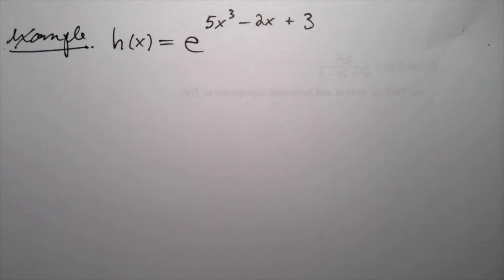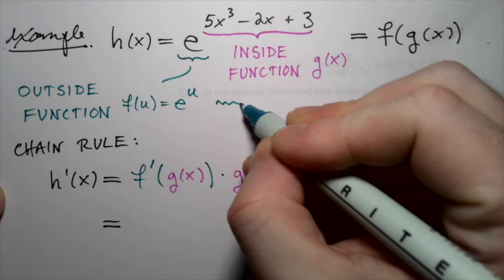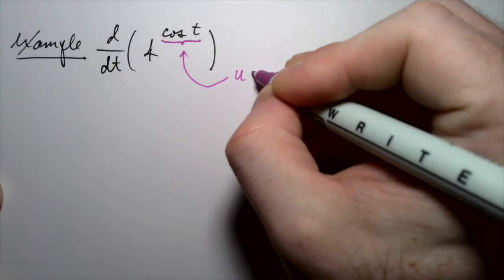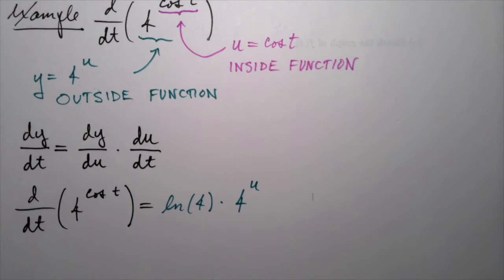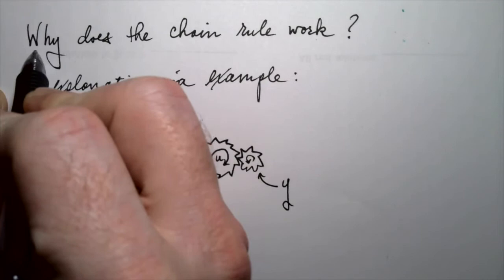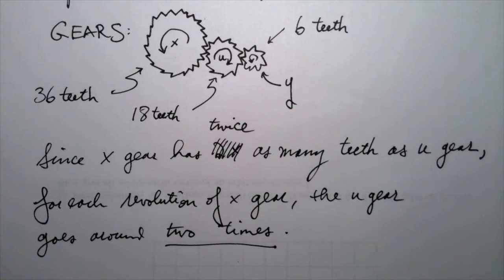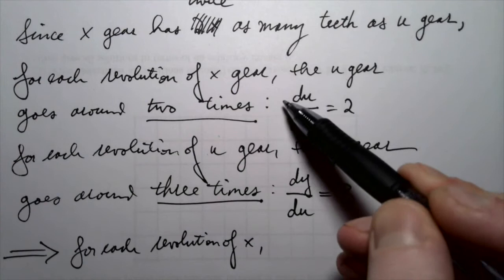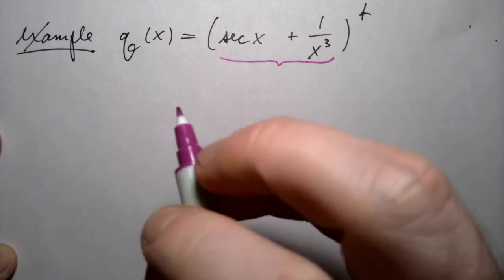Math 120: Week 9 Lecturette B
More practice with the chain rule